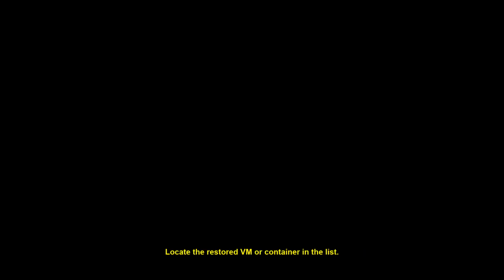How to restore Proxmox backups to another node - Step By Step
In this comprehensive tutorial, we guide you through the step-by-step process of restoring Proxmox backups to another node. Whether you're migrating to a new server or ensuring your data's safety, our easy-to-follow instructions will help you navigate the restoration process seamlessly. Learn how to manage your virtual environments efficiently and keep your systems running smoothly.